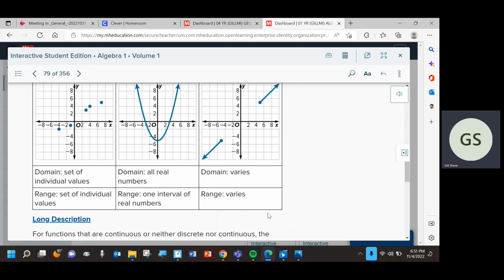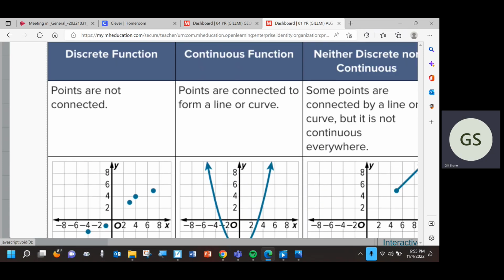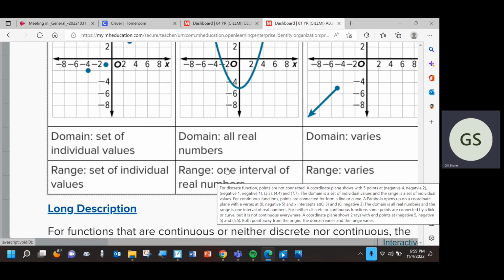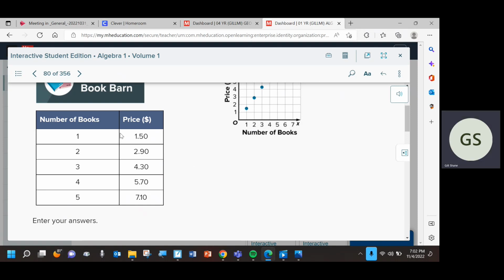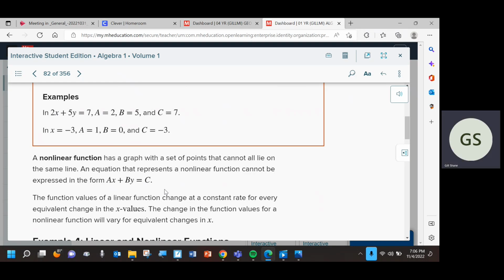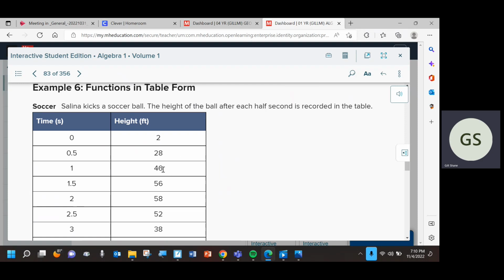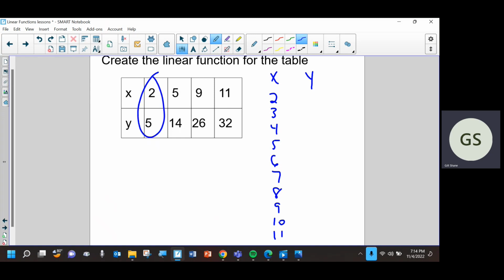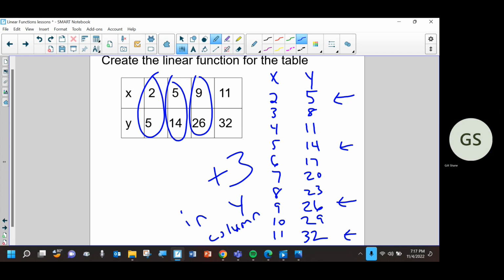Mr Gill Alg 1A Nov 1, 2 Discrete Continuous Linear NonLinear